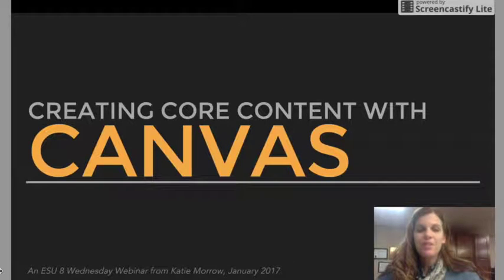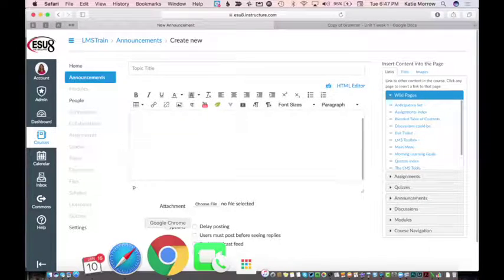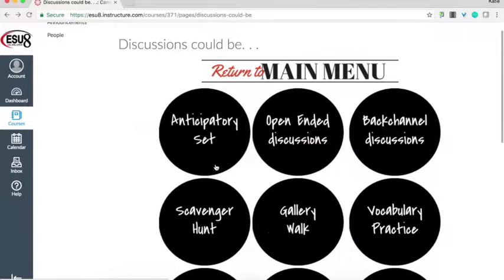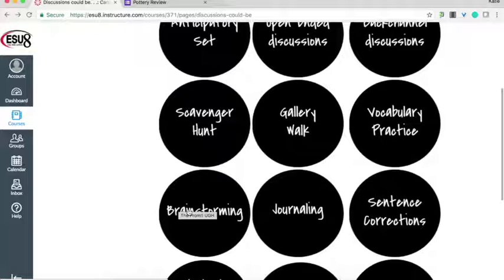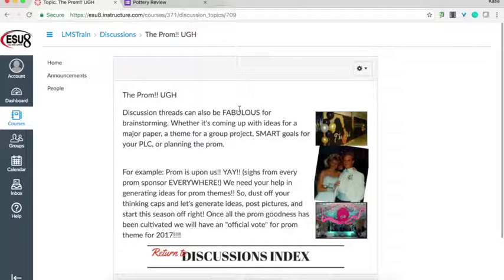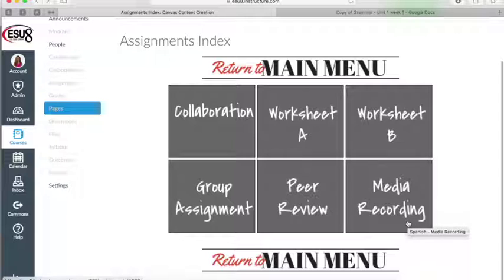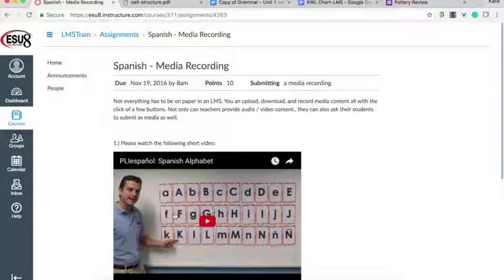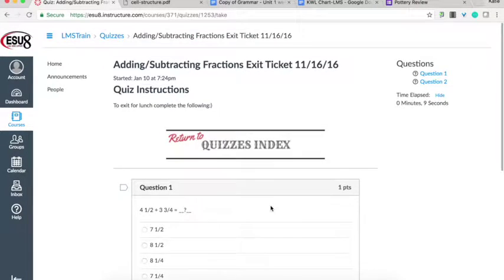Creating Core Content in Canvas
This ESU 8 Wednesday Webinar explores many simple and alternative ways to use Canvas announcements, discussions, assignments, and quizzes.